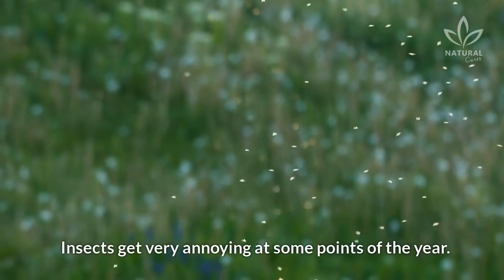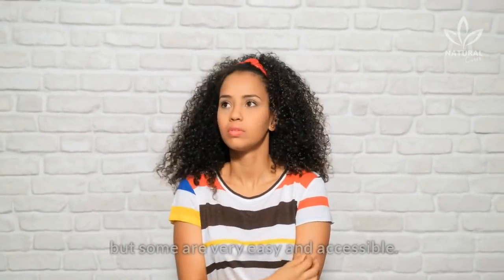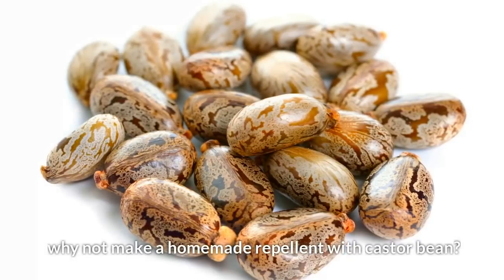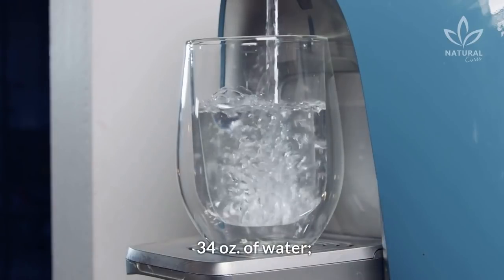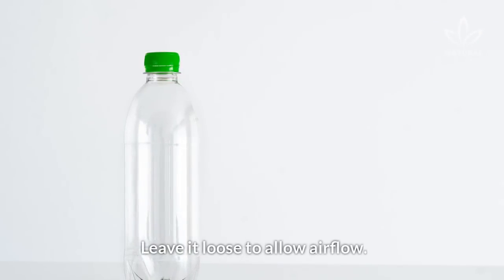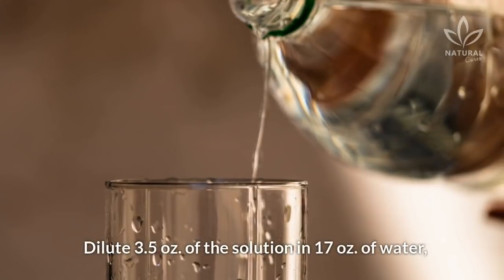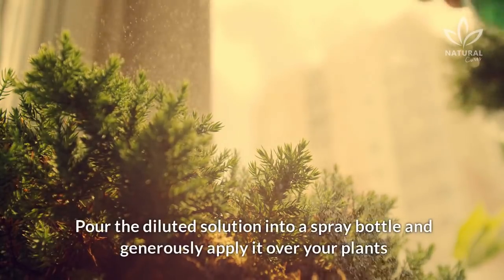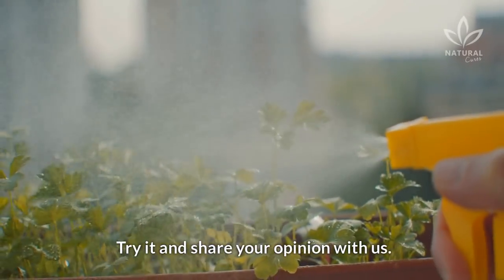How to Make a Natural Insect Repellent to Protect Your Home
Insects get very annoying at some points of the year. Rain or shine, they are always there.

And although they may seem harmless, insects are responsible for big epidemics.

Dengue, zika, and chikungunya are some of the diseases transmitted by insect bites.

We know that there are many ways of getting rid of these annoyances, but some are very easy and accessible.

You don't even need to buy insecticides or chemical products to keep insects away, and the recipe we will show you now is proof of that.

So, if you want to keep insects away from your house and keep your family safe, why not make a homemade repellent with castor bean?

Castor bean is rich in nitrogen, calcium, phosphorus, and micronutrients, and these nutrients make castor bean a good plant fertilizer.

This solution won't eliminate all insects, but it is efficient against worms, aphids, cochineal, whiteflies, leaf miners, and ants.

So, did you like this recipe? Did you know how to make homemade insect repellents?

Try it and share your opinion with us.